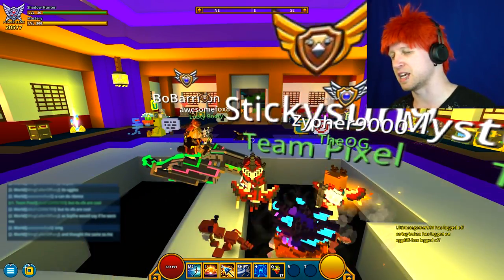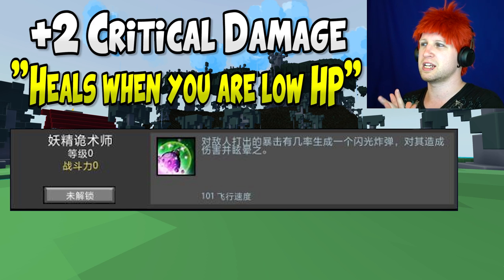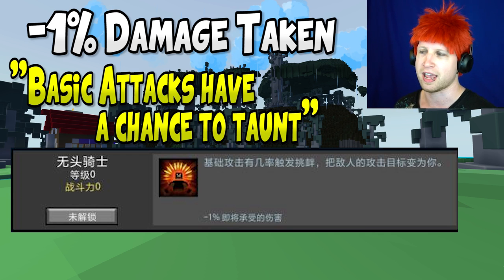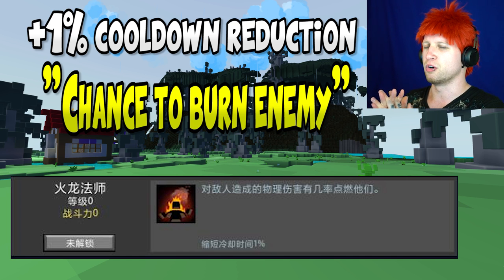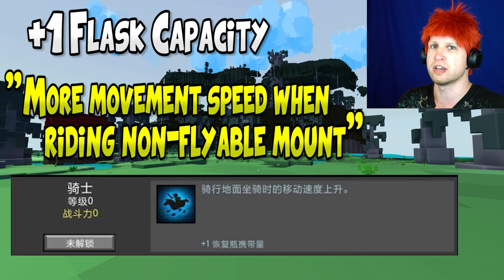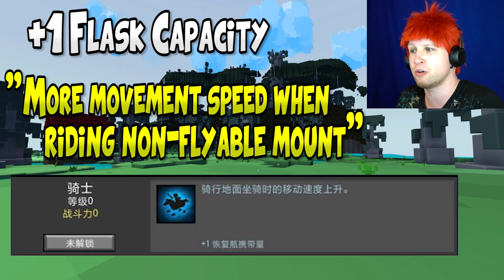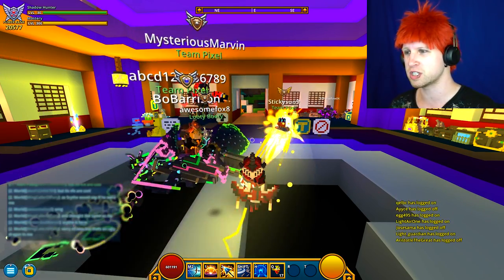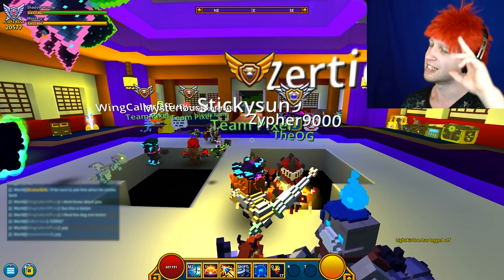SNEAK PEAK AT TROVE SUB-CLASS ABILITY FOR EVERY CLASS! - Chinese Test Server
✎ We've got some leaked info from the Trove Chinese Test Server which gives an idea to what each Trove subclass ability is going to do.